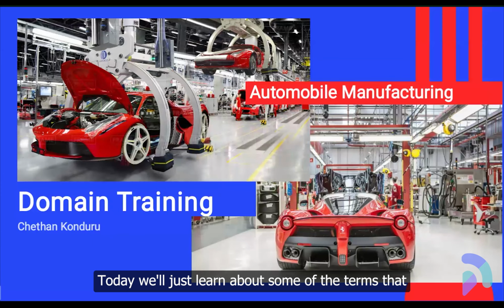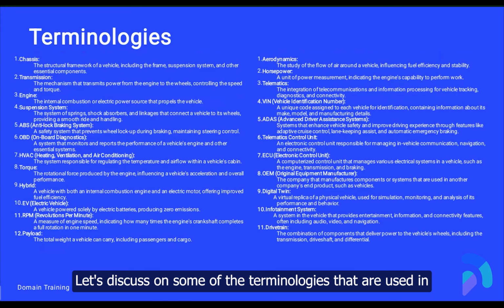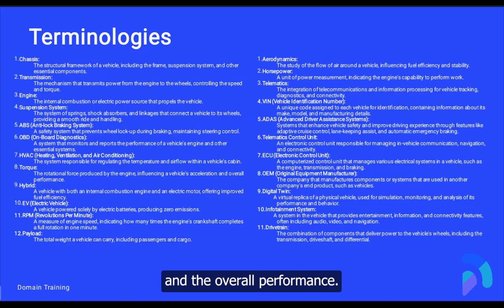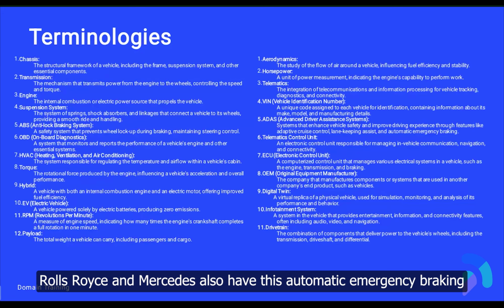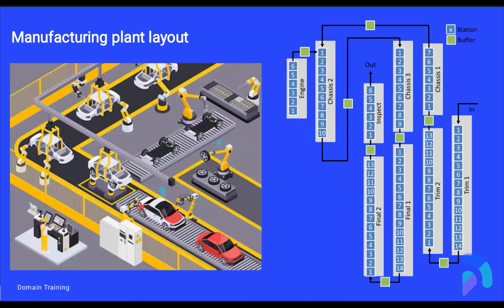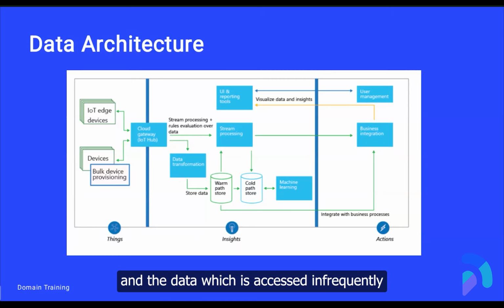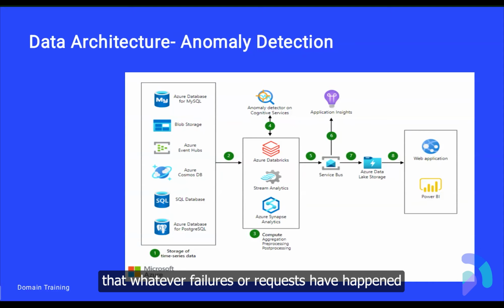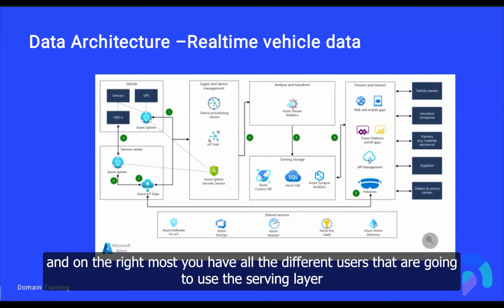From factory floors to data dashboards - see how analytics fuels the automotive world 🚗💡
From assembly lines to analytics dashboards — discover how data transforms the Automotive Manufacturing industry!
Join IntelliBI’s domain session to explore how analytics helps improve production efficiency, quality control, and supply chain management.

This session dives into real-time dashboards, manufacturing KPIs, and predictive maintenance powered by Power BI, SQL, and Python.
📘 Topics Covered:
. 𝗩𝗲𝗵𝗶𝗰𝗹𝗲 𝗽𝗿𝗼𝗱𝘂𝗰𝘁𝗶𝗼𝗻 𝗮𝗻𝗮𝗹𝘆𝘀𝗶𝘀
. 𝗦𝘂𝗽𝗽𝗹𝘆 𝗰𝗵𝗮𝗶𝗻 𝗱𝗮𝘀𝗵𝗯𝗼𝗮𝗿𝗱𝘀
. 𝗣𝗿𝗲𝗱𝗶𝗰𝘁𝗶𝘃𝗲 𝗺𝗮𝗶𝗻𝘁𝗲𝗻𝗮𝗻𝗰𝗲 𝗶𝗻𝘀𝗶𝗴𝗵𝘁𝘀
. 𝗘𝗳𝗳𝗶𝗰𝗶𝗲𝗻𝗰𝘆 𝗺𝗲𝘁𝗿𝗶𝗰𝘀 𝗳𝗼𝗿 𝗮𝘂𝘁𝗼𝗺𝗼𝘁𝗶𝘃𝗲 𝗽𝗹𝗮𝗻𝘁𝘀

Perfect for engineers, analysts, and data aspirants eager to connect manufacturing with analytics!
We’re here to make learning easy to those who struggle in IT skills and help them practically to become more career-focused.

On our channel, you’ll find:
1. All Information related to GCP, Azure, AWS Data Engineering, Java Full Stack & Data Science.

2. The live and real projects along the way with training so that you can learn how things work in the market.

3. Information related to all our upcoming courses.

We are trying to help you build confidence, sharpen your skills, and land the career you’ve been aiming for.